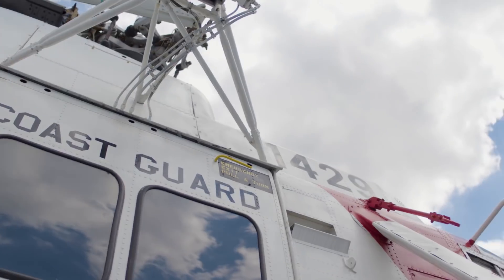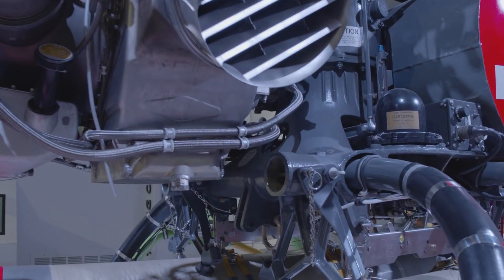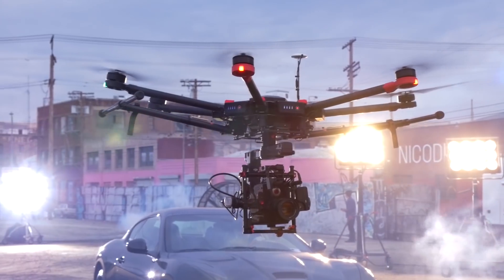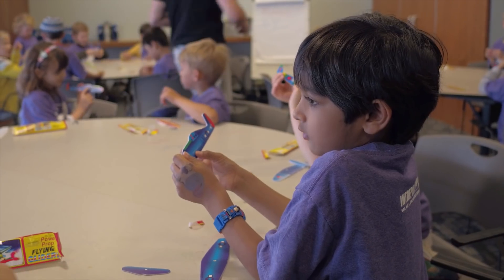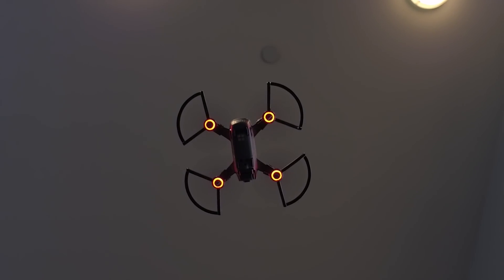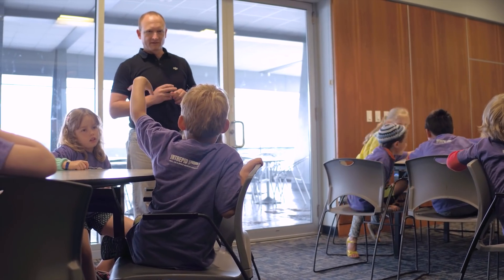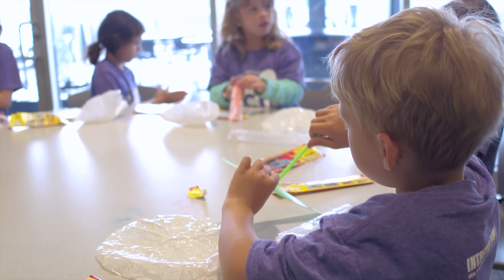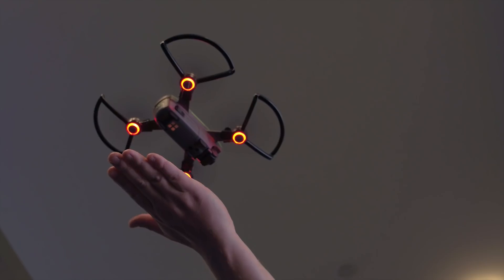DJI - Intrepid Exhibit - Is the Sky the Limit?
DJI has partnered with the Intrepid Sea, Air, & Space Museum in New York City and designed an exhibit on the history of unmanned aerial vehicles titled "Drones: Is the Sky the Limit?" DJI reps also teach groups of school children how this technology works, inspiring a new generation of creatives and engineers who will help take UAV technology and applications to the next level.